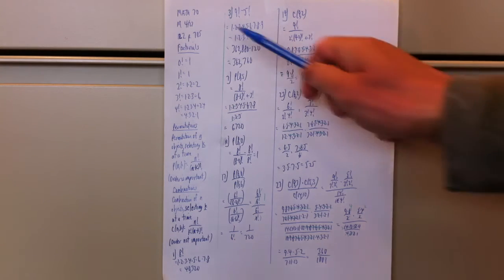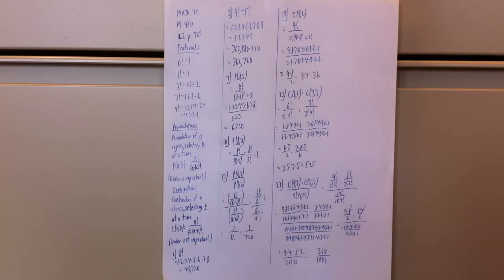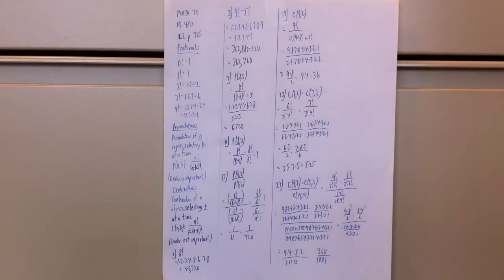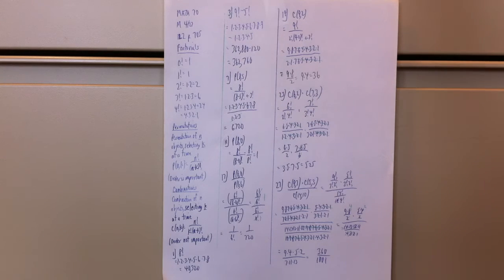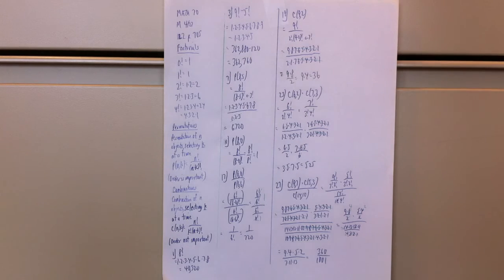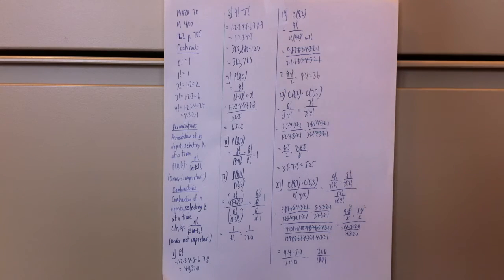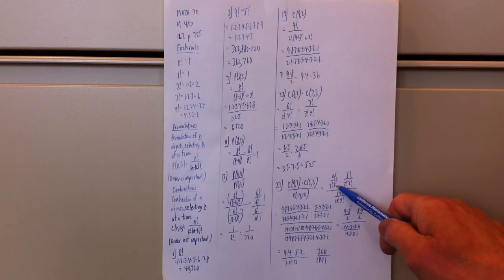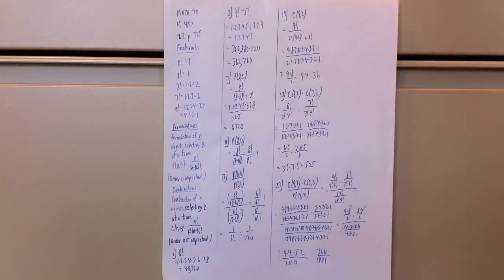MATH 70 MON 04/27/2020, SECTION 12.2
This is Mel Hom's Math 70, CCSF, Mon 4/272020, Section 12.2